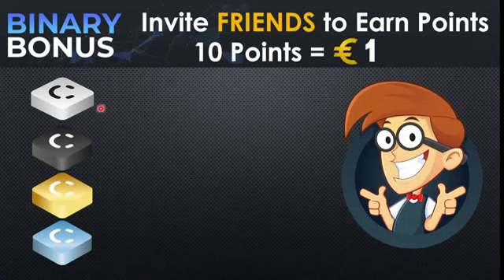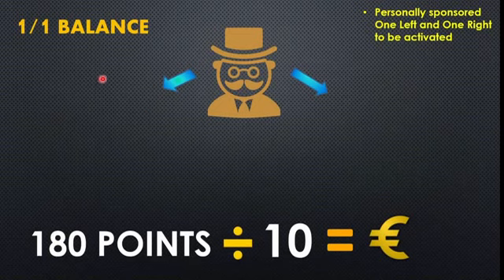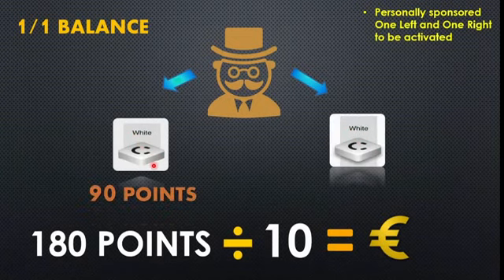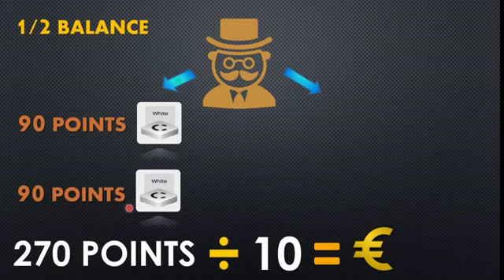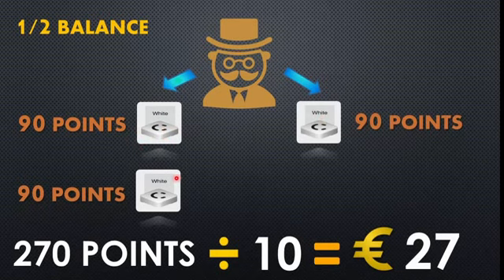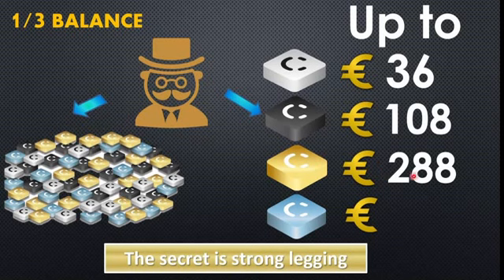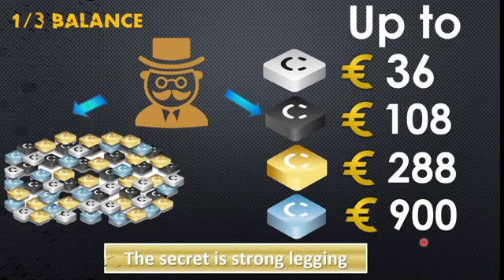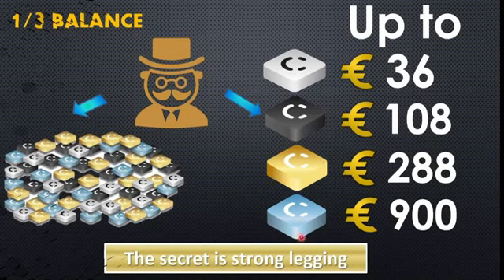Crowd1 Binary Bonus